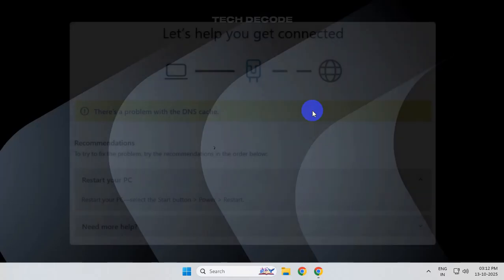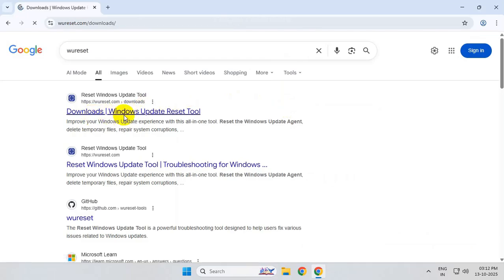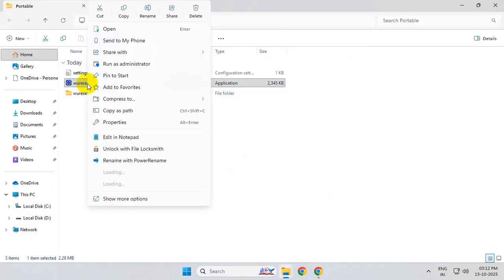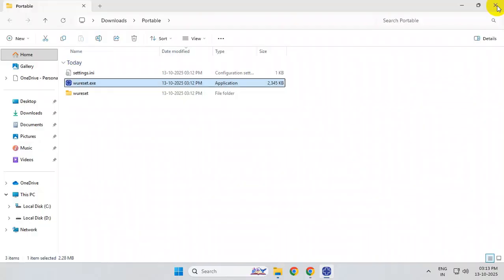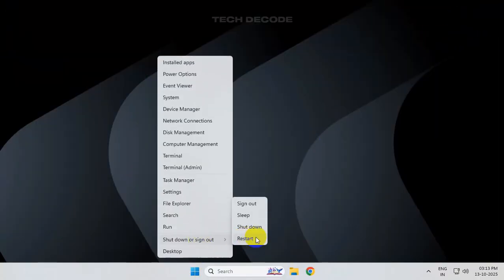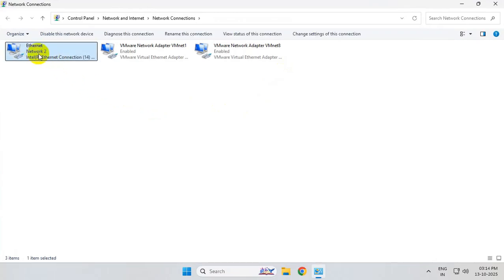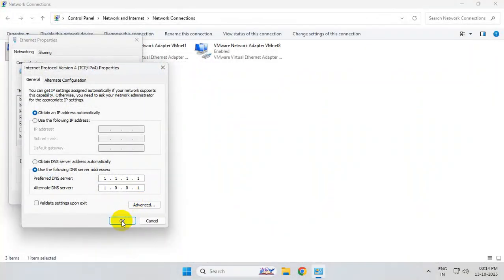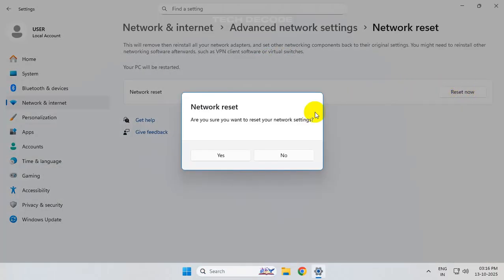Fix - There’s A Problem With The DNS Cache Error On Windows 11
Having trouble connecting to the internet on your Windows 11 PC because of the “There’s a problem with the DNS cache” error? Don’t worry - this video will guide you step-by-step to fix the issue quickly and easily!